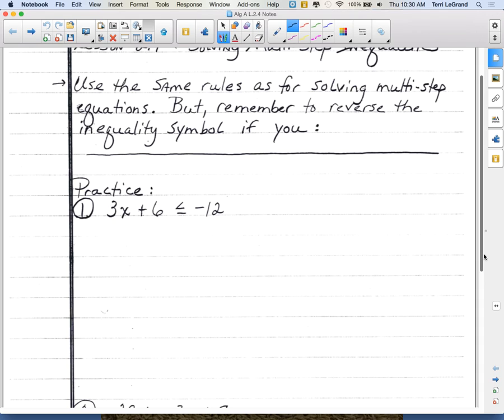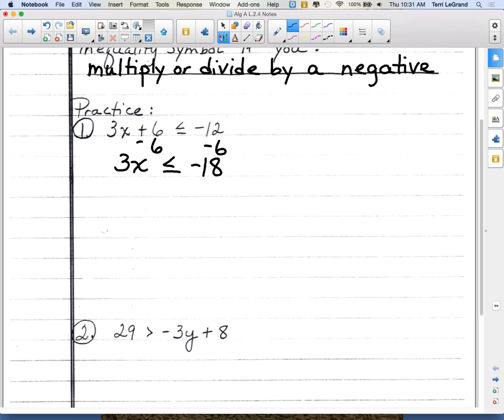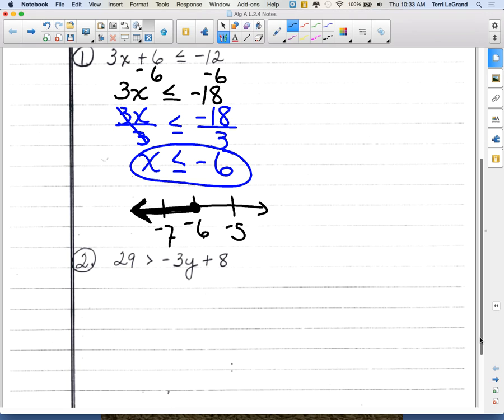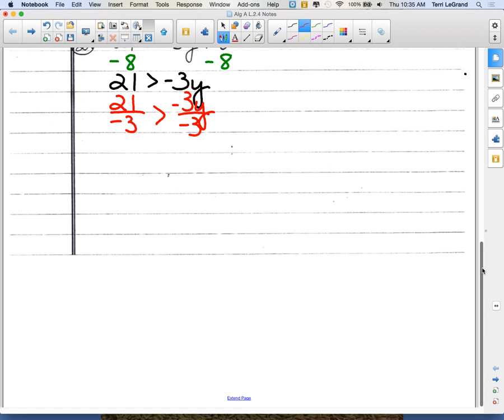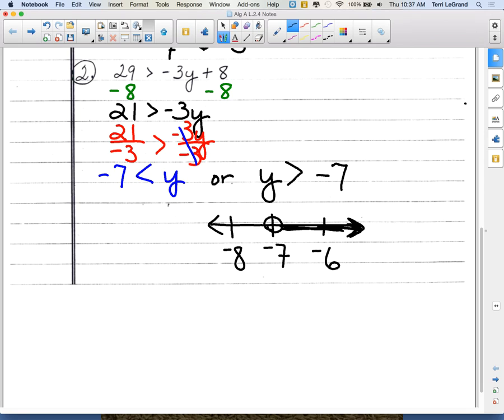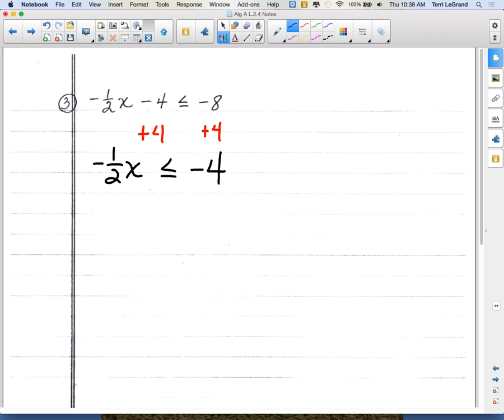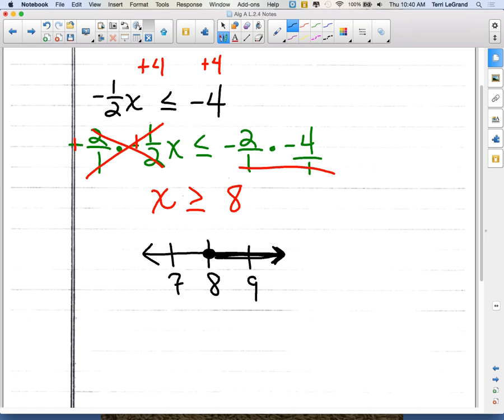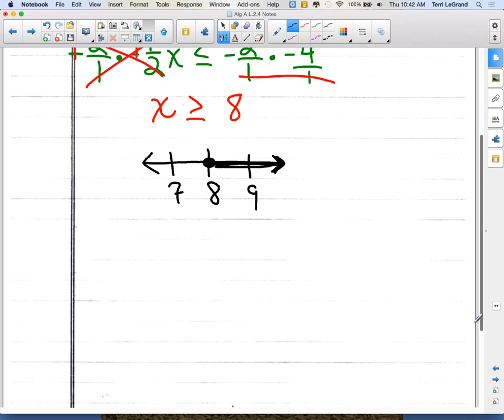Alg A 2.4 Notes Recording